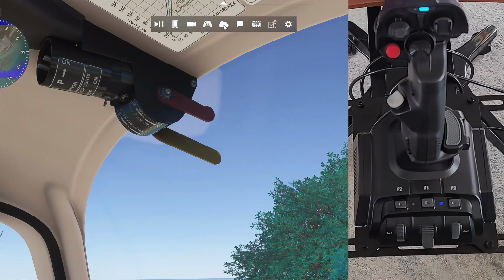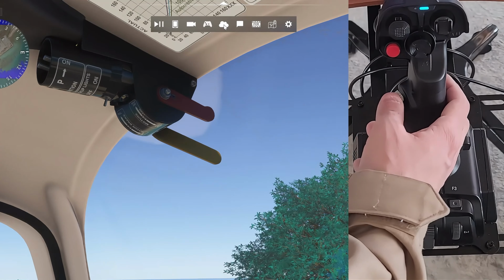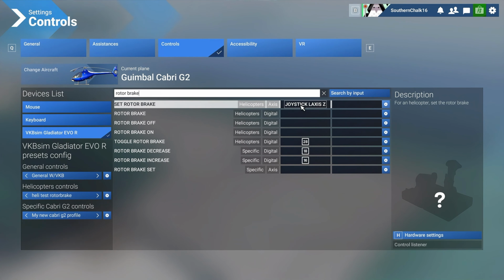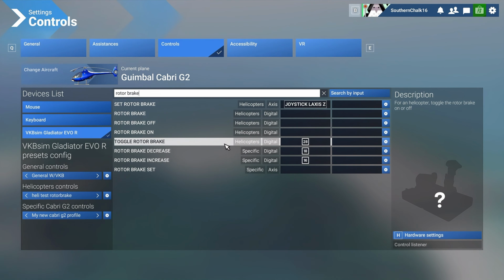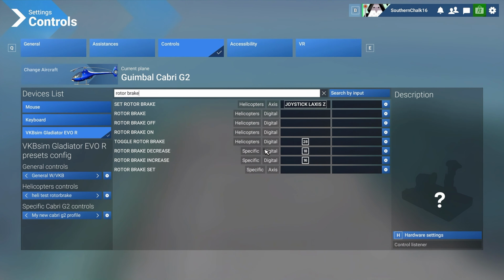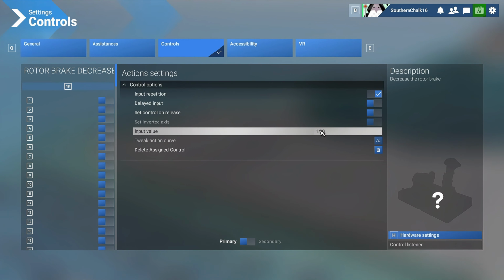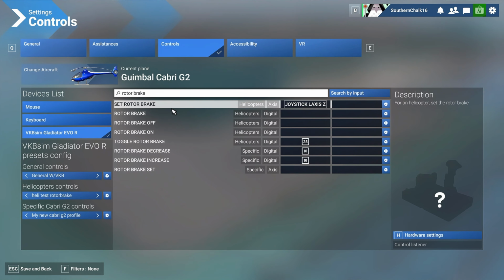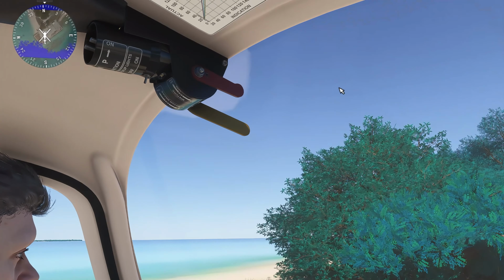3 Simple Ways To Operate fs2024 Cabri-G2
Want a discount on Max Flight Controls? - Discount Applied Below!

In this video, I'm answering a viewer's question about the Rotor Brake in MSFS 2024. I'll show you exactly how to get it working for the Cabri G2 and other helicopters.

0:00 Intro: Viewer Question on Rotor Brake
0:45 Locating the Rotor Brake Controls
1:30 Programming the Rotor Brake
2:15 Testing the Brake in MSFS 2024
2:30 Final Tips for Helicopter Pilots